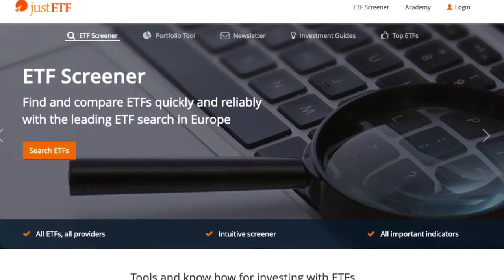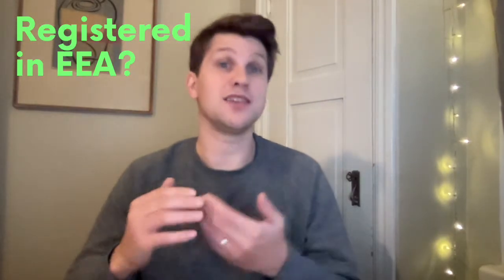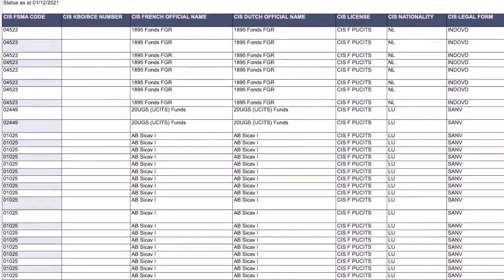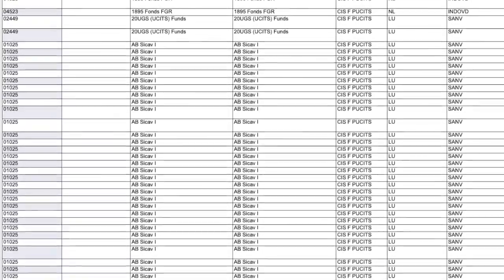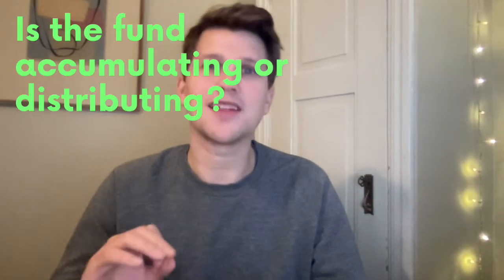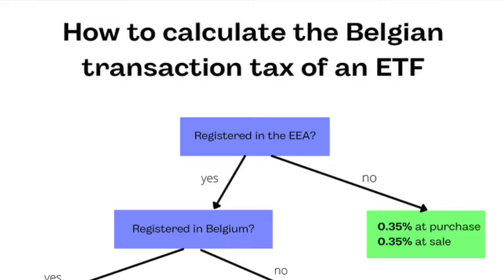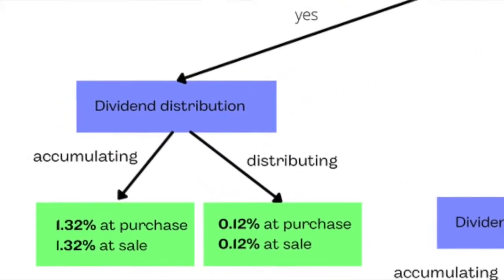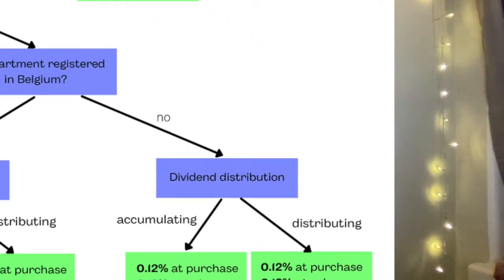How to calculate the Belgian transaction tax of an ETF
The laws around the Belgian transaction tax ("beurstaks" or "taxe  boursière" or TOB) are complicated and confusing. To make it worse, the laws change regularly. Even brokers are confused and charge a different tax rate for the same fund. This how-to video provides a step-by-step guide for figuring out the Belgian transaction tax of any ETF.

0:00 Introduction
0:34 Is it an ETF?
1:13 Is the ETF registered in the European Economic Area?
1:52 Is the ETF registered in Belgium?
2:02 Is any compartment of the fund registered in Belgium?
3:30 Is the ETF accumulating or distributing?
4:45 Transaction tax when setting up your portfolio
5:52 Investment apps like Curvo
6:15 Conclusion

How to calculate the Belgian transaction tax of an ETF (including flowchart)

🤔 About Curvo
Curvo is an investment app specifically designed for the next generation of European investors. Rooted in index investing, we offer a user friendly and secure way to superpower your savings and improve your financial well-being over the long-term. Starting from as little as €50, you have access to globally diversified portfolios that are tailored to your life goals. You’re in complete control, as you can track your investments live, put your savings on autopilot and also withdraw whenever you like… all this, through the simplicity of an app.

Curvo is a trade name of NNEK (Noordnederlandse Effektenkantoor). NNEK is authorised and regulated by the Dutch regulator for the financial markets (AFM) (registration number: 14001587).